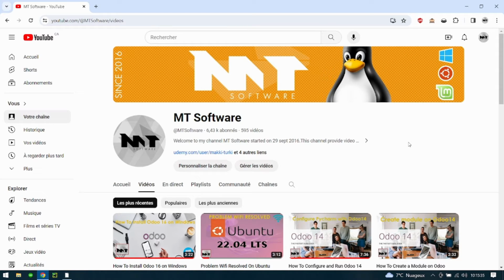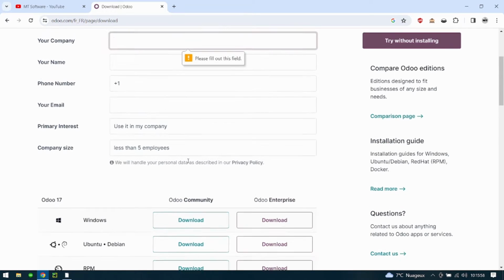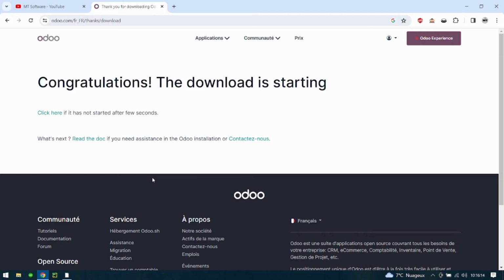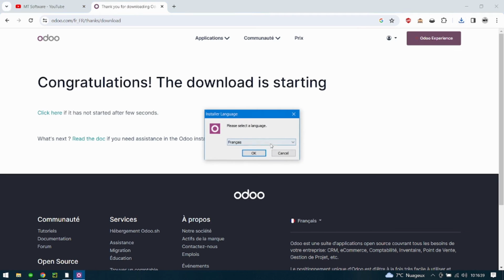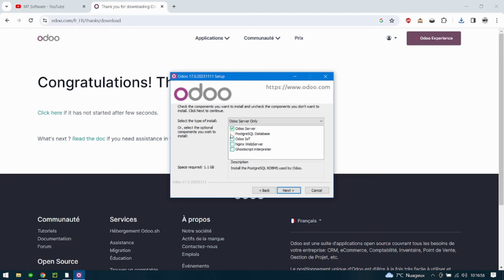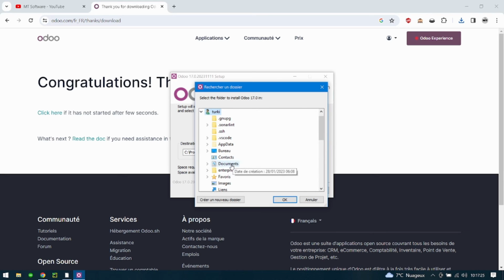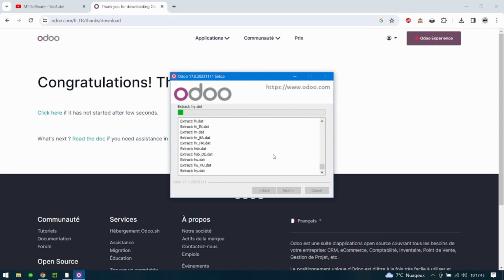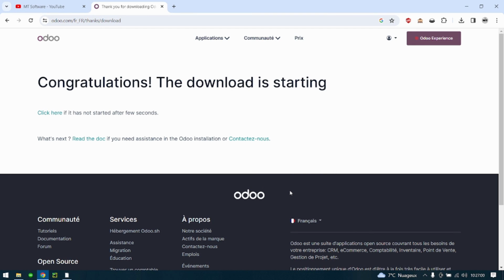How To Install Odoo 17 on Windows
On this video , I will show you  How to Install Odoo 17 on Windows